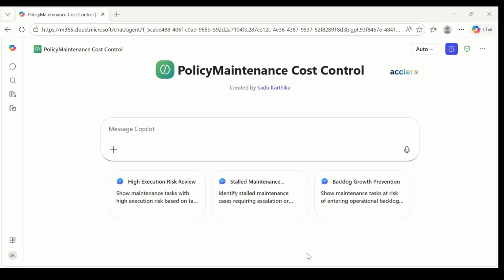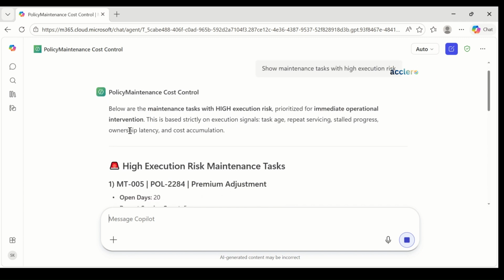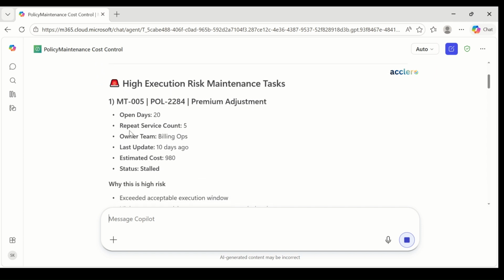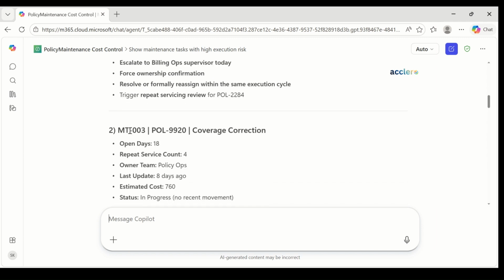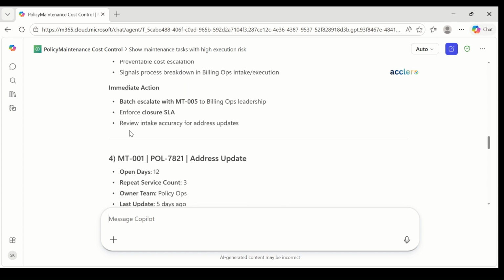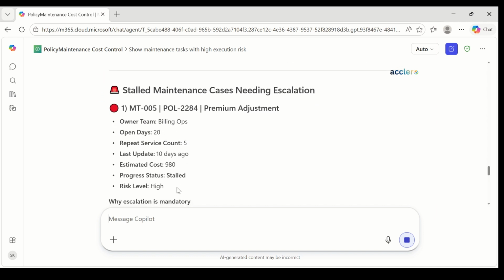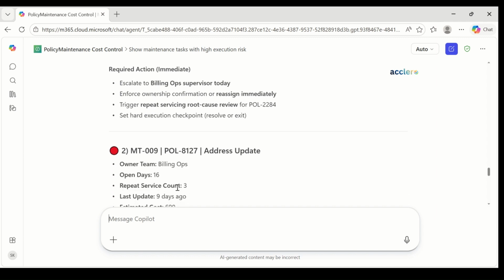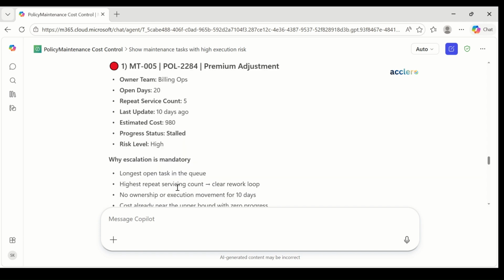Policy Maintenance Cost Control Agent | Preventing Escalating Costs in Utilities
In utilities operations, maintenance costs don’t usually spike because of one major failure. Instead, they rise gradually when policy updates remain unresolved, tasks bounce between teams, and repeat servicing creates unnecessary rework. The Policy Maintenance Cost Control Agent helps utilities teams detect these risks early, escalate stalled work in real time, and prevent maintenance costs from spiraling.

By monitoring task age, repeat service history, stalled updates, and accumulating handling costs, the agent flags at‑risk maintenance cases and recommends corrective actions such as reassignment, escalation, or root cause review. This ensures operational discipline and prevents financial leakage before outcomes deteriorate.